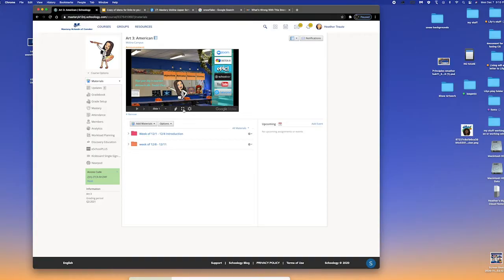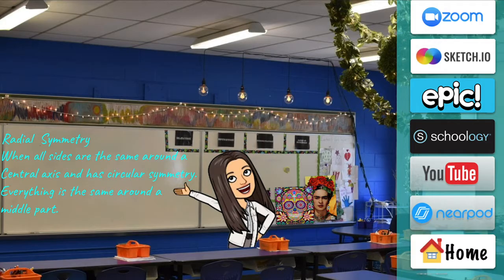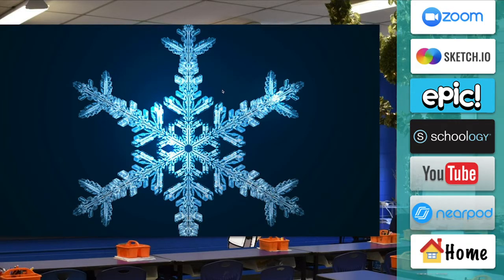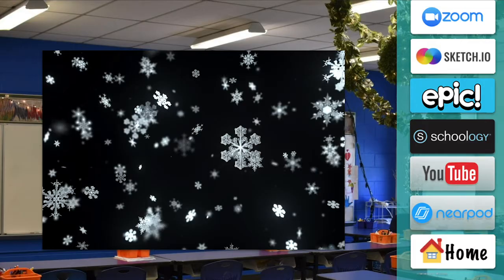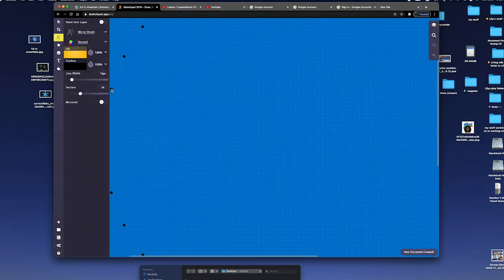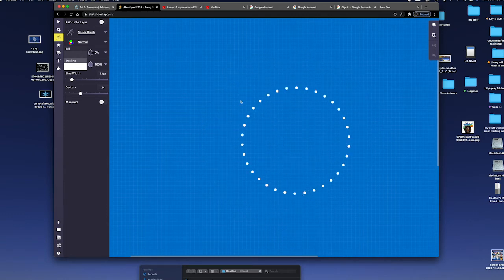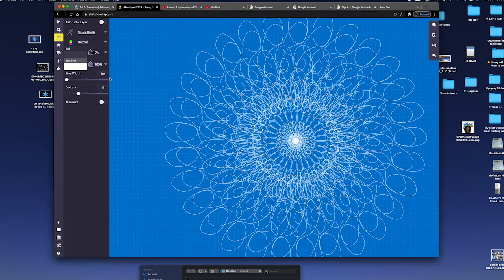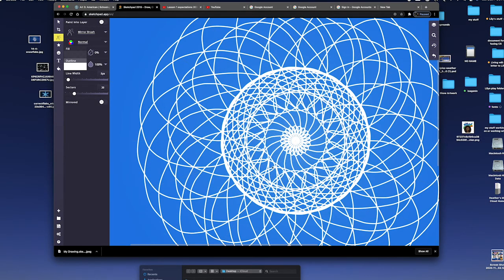Digital Snow Flake lesson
A fun way to look at fractions and math in Art. Make a digital snowflake in Sketchpad.